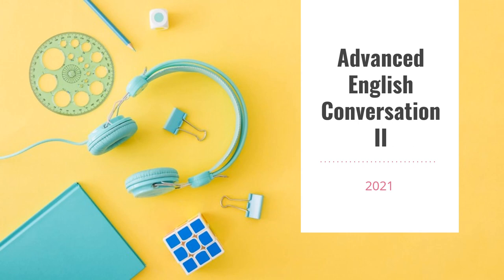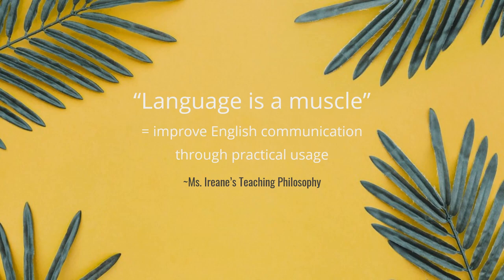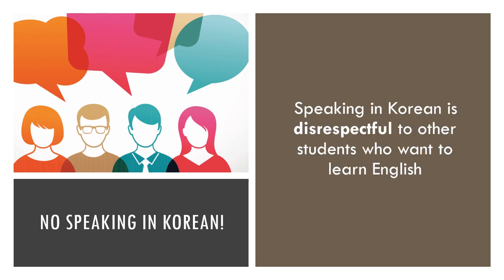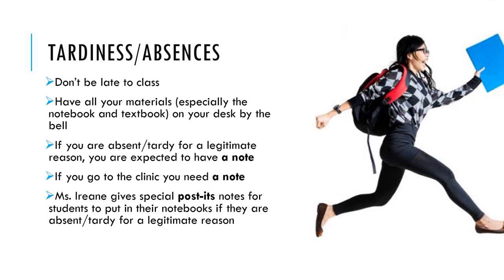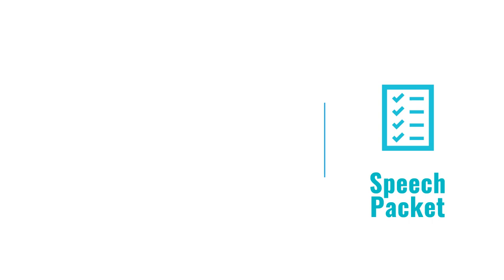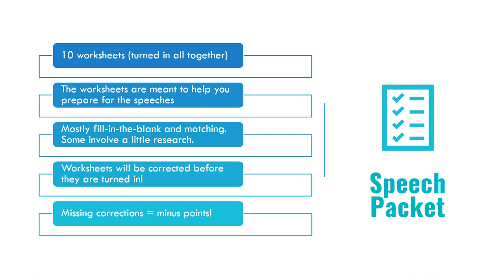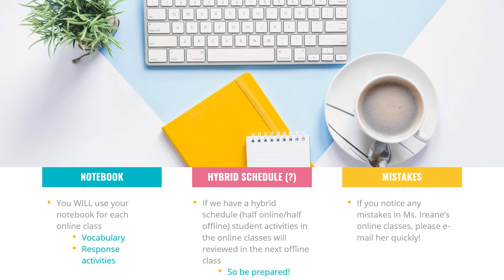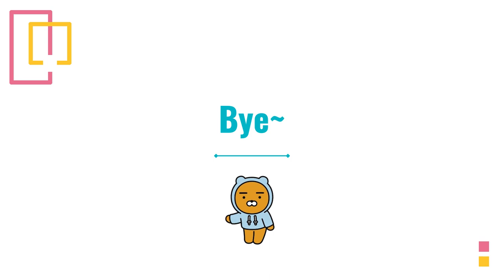2021학년도 2학년 심화영어회화II 오리엔테이션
2021학년도 심화영어회화II 관련 수업 안내 영상입니다.